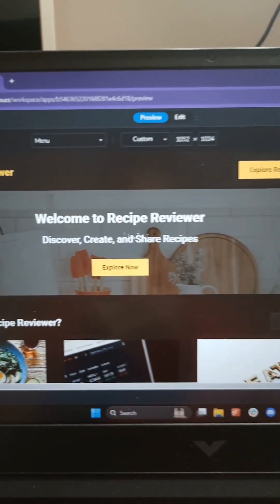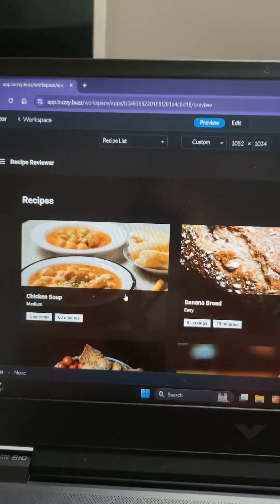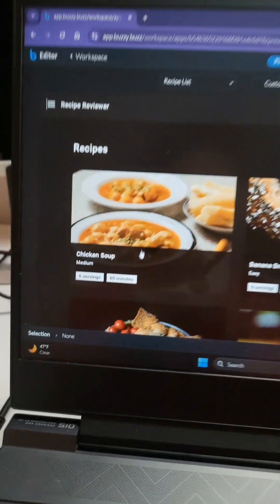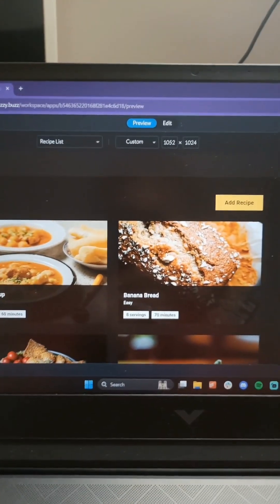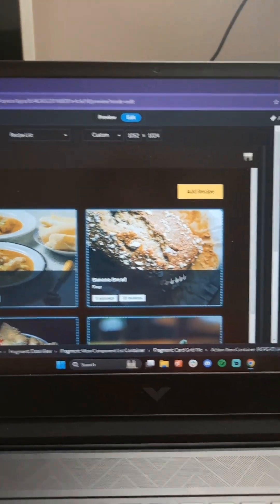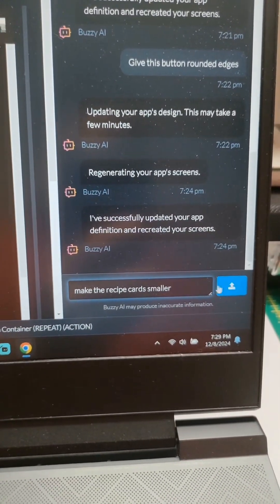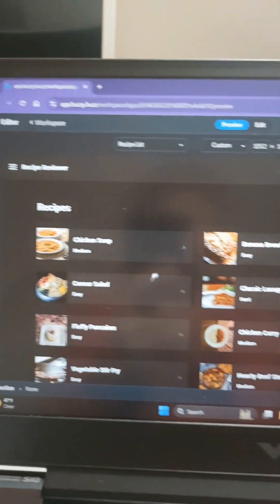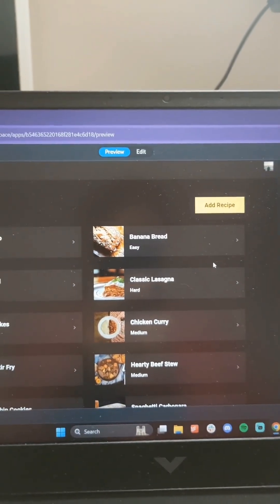Click to prompt - see how easy Buzzy AI edits can be!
Max Mirho demonstrates how to easily make changes to an app generated by Buzzy AI via simple click and text commands, highlighting the ease and flexibility of using Buzzy to edit and design apps to fit a specific vision.

00:00 Introduction to Buzzy
00:19 Exploring the Recipe App
00:34 Editing Recipe Cards
00:53 Final Thoughts on AI-Driven Design